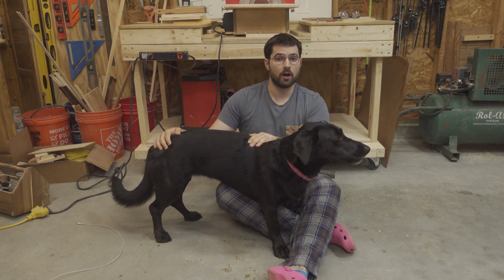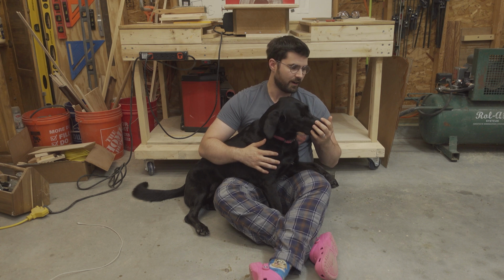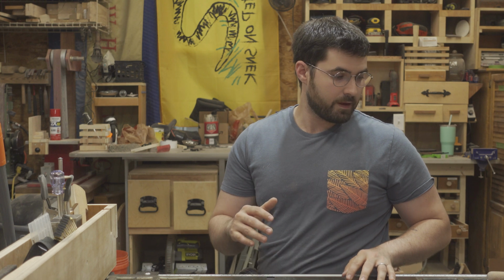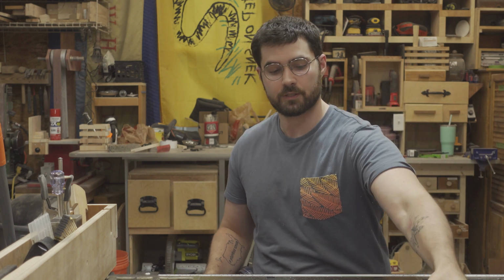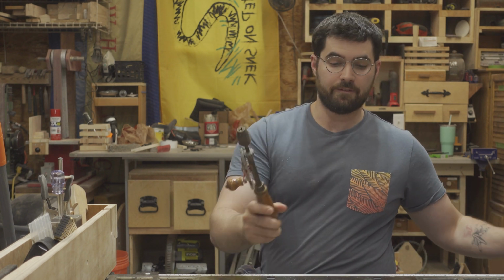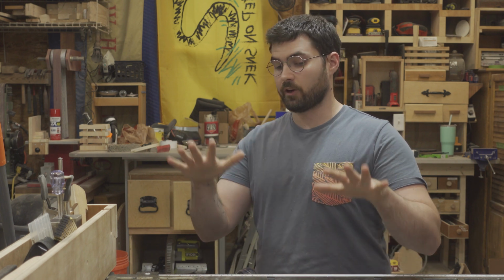Subscriber Appreciation | Ask me Anything!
The channel recently reached 1000 subscribers and then quickly grew to over 1200 subscribers. I cannot fully express the depth of my gratitude to each and every  subscriber of this channel, but I can answers questions you have for me! In this AMA, I answer questions submitted on YouTube, Facebook and Instagram.

Great Content Creators that I recommend you support:
Make with Jake
Youtube.com/c/makewithjake

Favorite Shop Gadgets and Safety Equipment:
Hedgehog Featherboard
3-2-1 Set-up Blocks
Fractional Set-Up Blocks
Safety Glasses
Dust Mask
Table Saw Blade

Bassador Woodworking is a participant in the Amazon Services LLC Associates Program, an affiliate advertising program designed to provide a means for sites to earn advertising fees by advertising and linking to Amazon.com.
In short,
I get commissions for purchases made through links in this post at no extra cost to you.